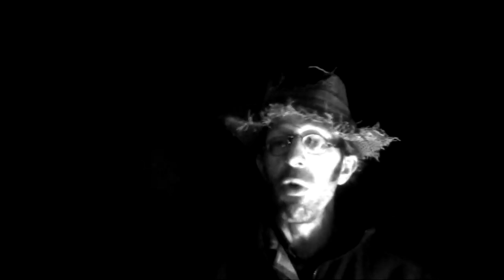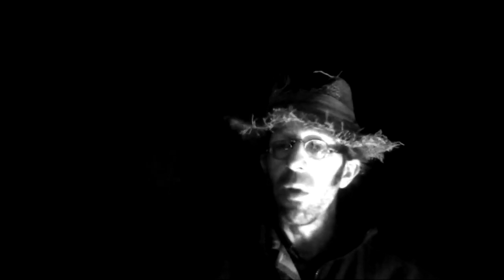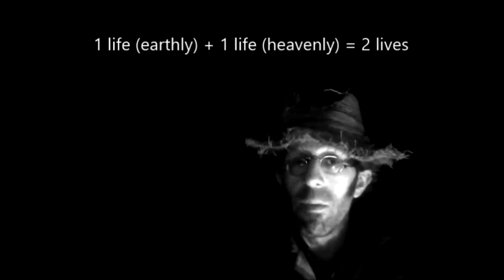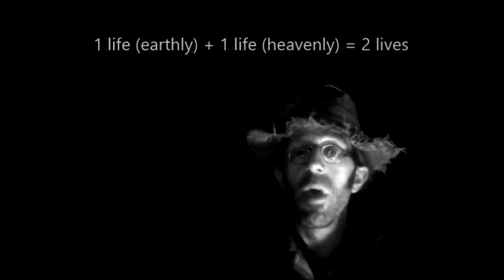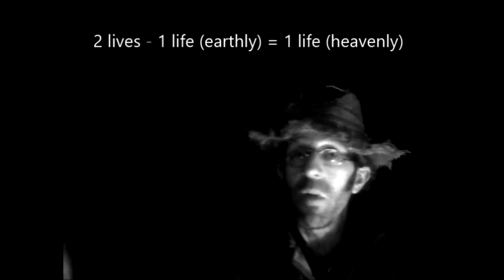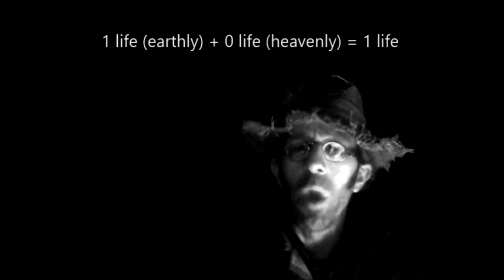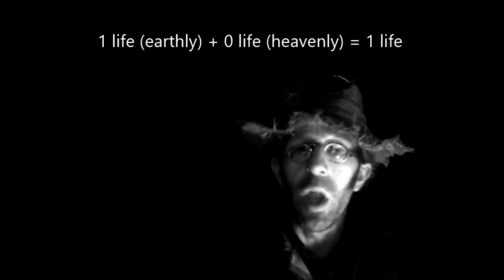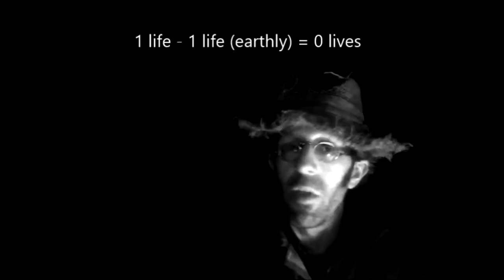Was the 'Sacrifice' of Jesus Empty?